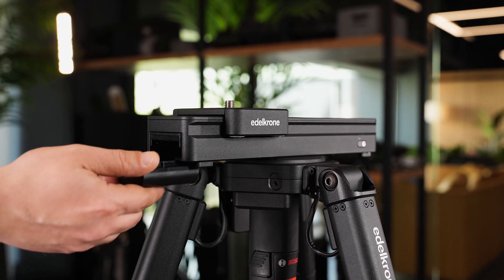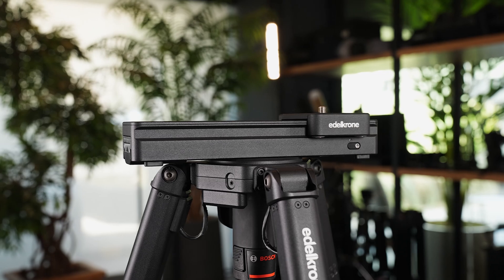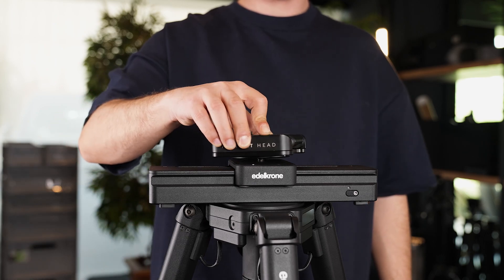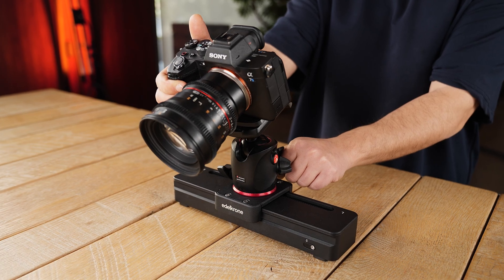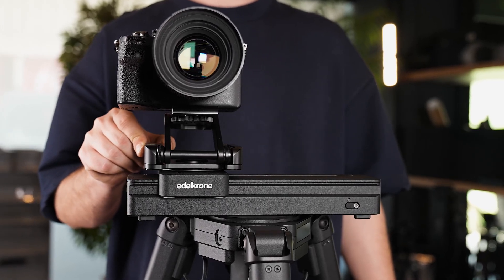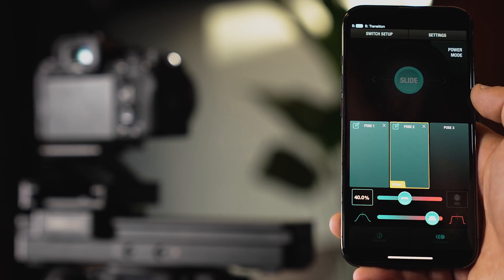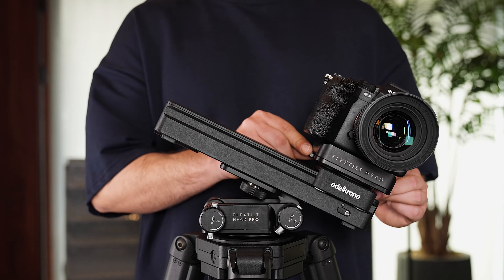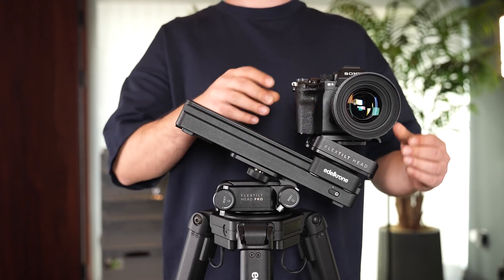SliderONE v3 User Manual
The SliderONE v3 is a compact and powerful motion slider designed for professional camera motion control. This guide will walk you through setup, usage, and best practices for optimal results.

1. Powering the Slider
 • SliderONE operates with a Canon LP-E6 battery.
 • Once the battery is inserted:
 • The unit automatically turns on and self-calibrates.
 • After calibration, it is ready for use.
 • To power off, simply remove the battery.

⚠️ Important:
When using on an incline, never remove the battery. The camera will slide down immediately if the motor is not powered.

2. Connecting to the App
 • Connect your mobile device to SliderONE using the edelkrone App.
 • The app allows full control of the slider’s movement, position memory, and motion features.
 • For setup instructions, refer to video guides in the Help section of the app or website.

3. Mounting Your Camera
 1. Mount a compatible head on the SliderONE first (e.g., FlexTILT).
 2. Then attach your camera onto the head.
 3. Adjust tilt carefully to prevent tipping.

✅ We strongly recommend using FlexTILT, as it keeps the setup stable at any angle and simplifies balancing the camera.

4. Teaching and Recalling Positions
 • You can move the slider by hand to teach positions.
 • This is not meant for filming but for position setup.
 • Once in position:
 • Save the position using the edelkrone app.
 • You can then command the slider to move to that position with motorized control.

5. Using on Inclines
 • SliderONE automatically detects the slope and moves to the lowest point to recalibrate.
 • When on an incline:
 • The motor locks itself and cannot be moved manually.
 • Only remote control via the app is possible.
 • Again, always use a FlexTILT Head to keep the camera balanced.